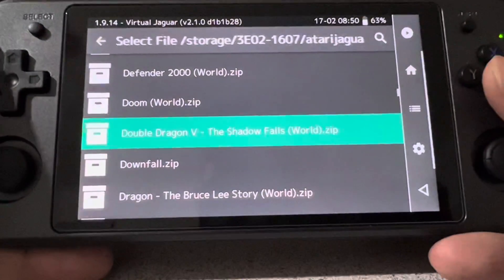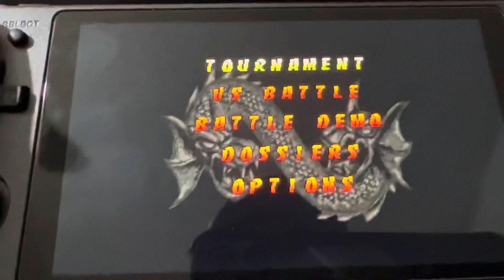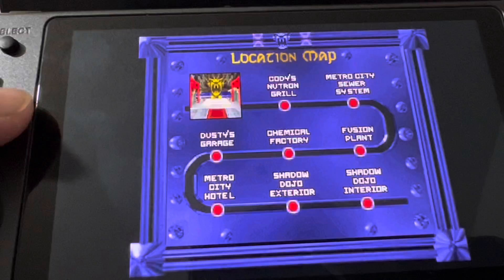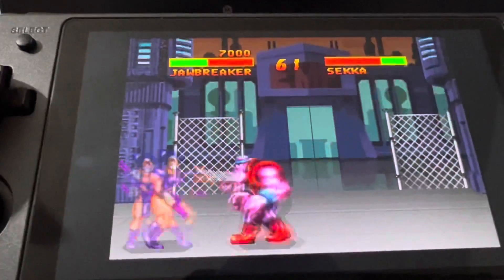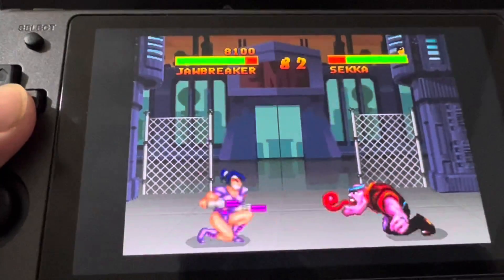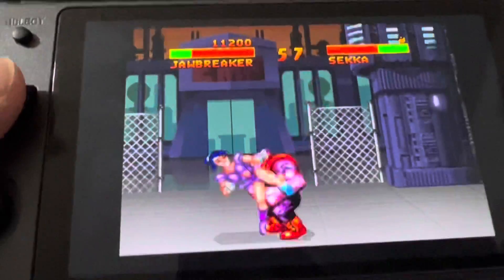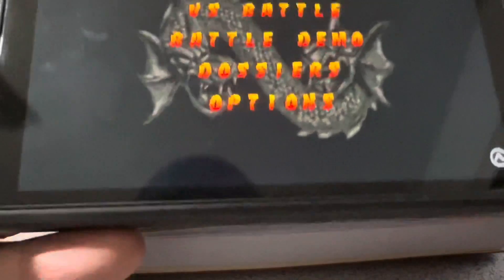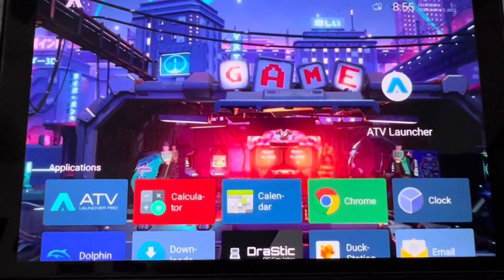Double Dragon V Gameplay on the Anbernic RG552 (Android OS - RetroArch)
Double Dragon V: The Shadow Falls Gameplay on the Anbernic RG552 (Android OS - RetroArch)

Memory cards I recommend:
Samsung EVO Select 256GB microSDXC
SanDisk Ultra 128GB Memory card